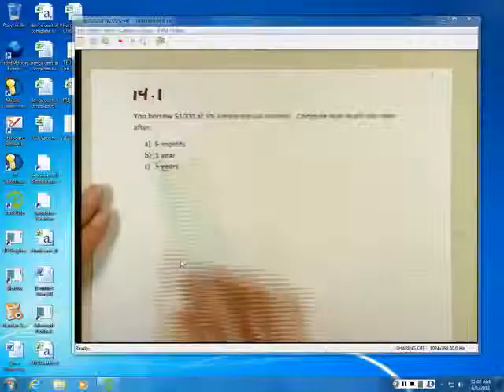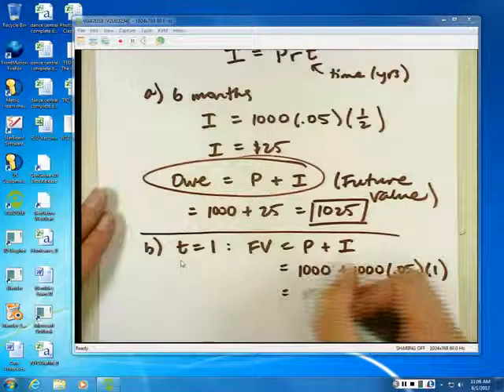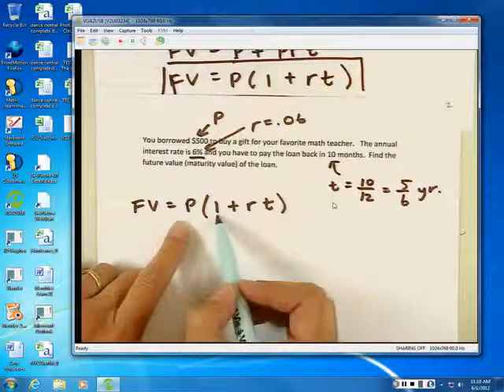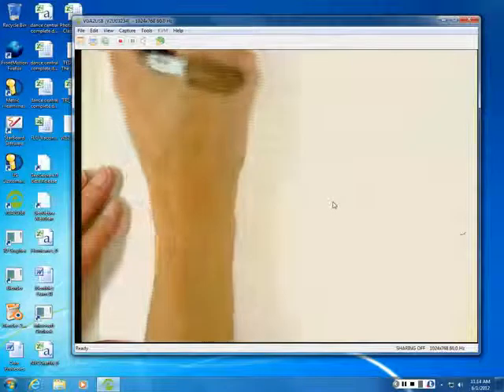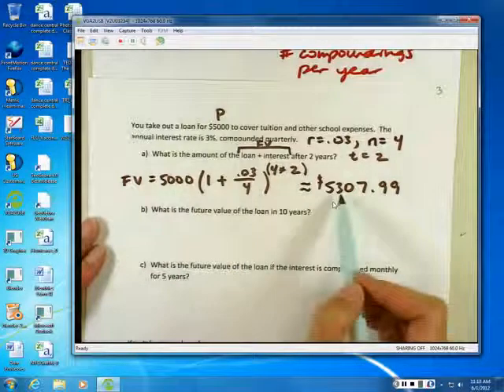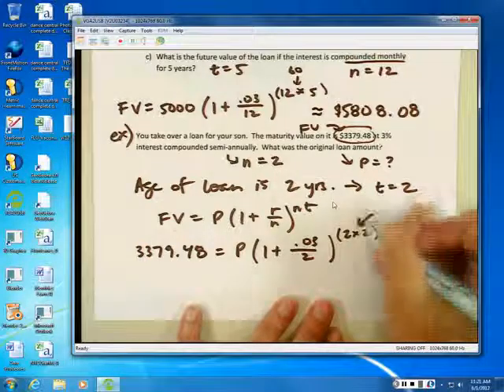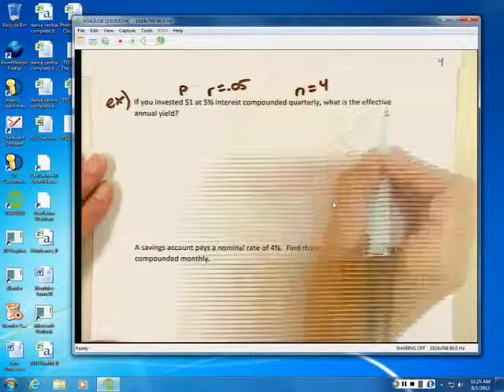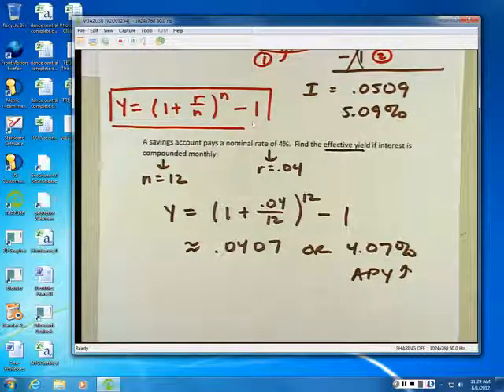14.1 Time Value of Money